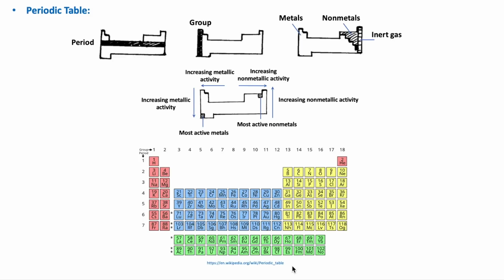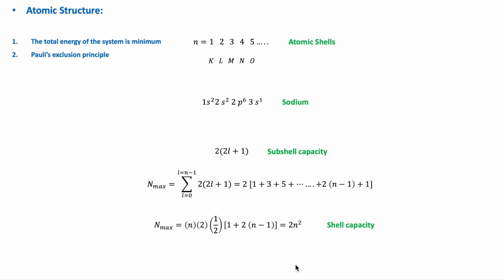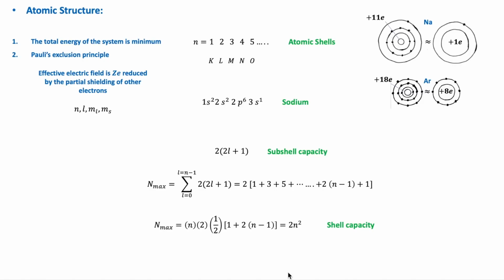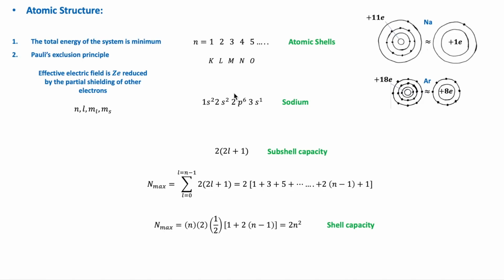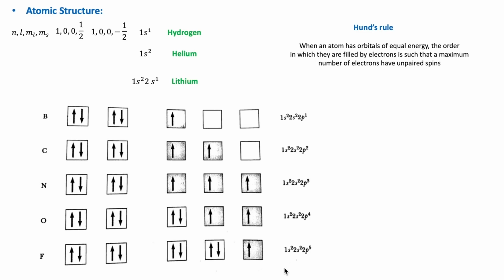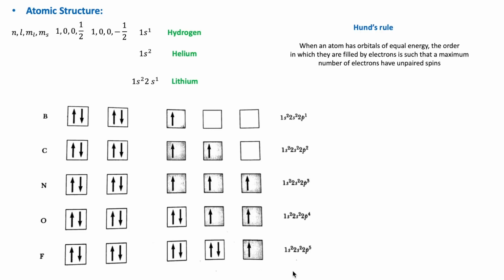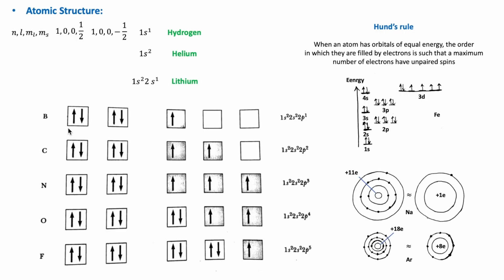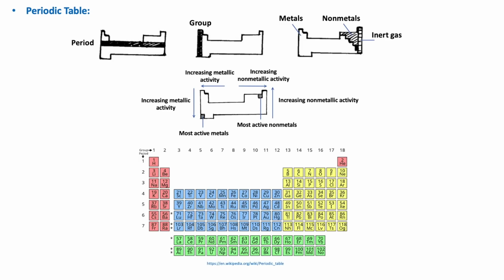Quantum Theory: The Periodic Table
This video is a brief description of the periodic table